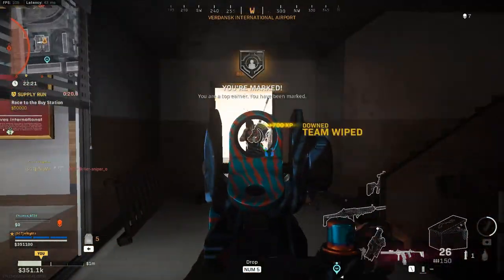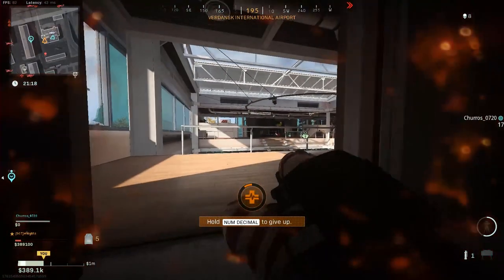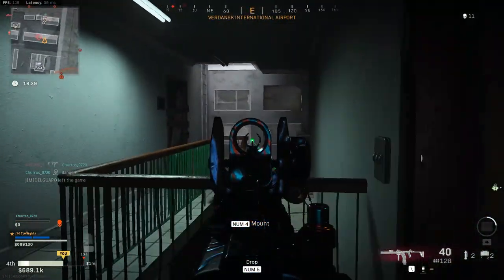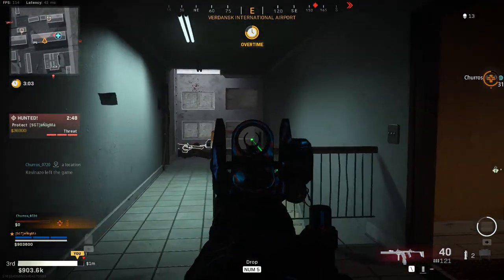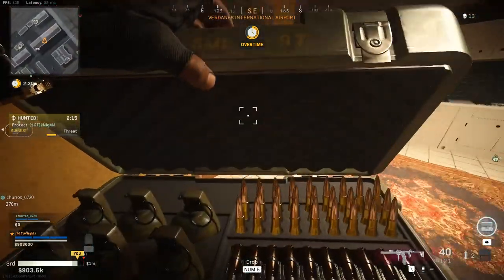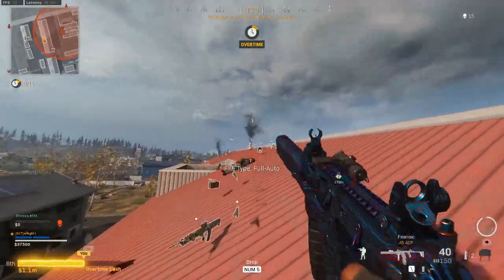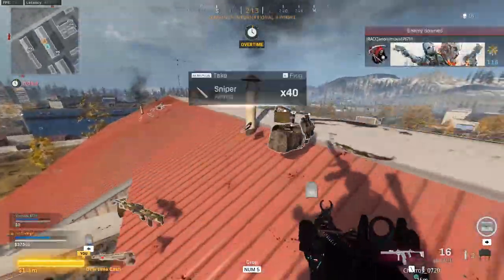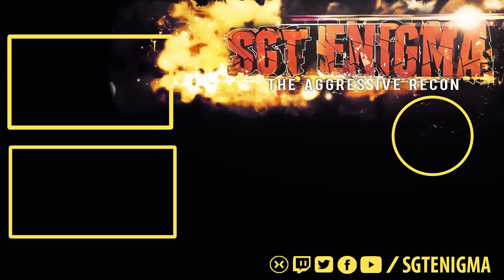How to Barricade in Buildings | Warzone: Plunder TIPS